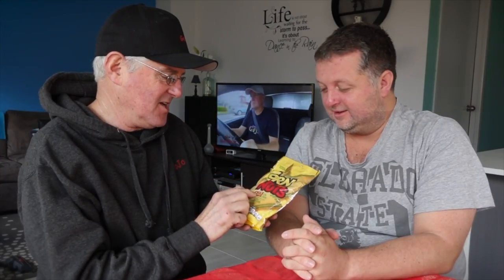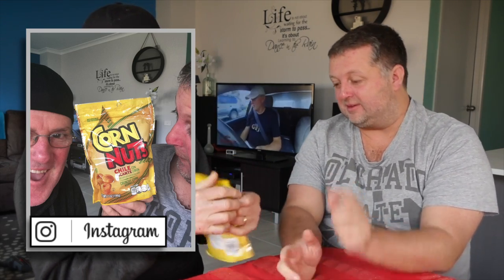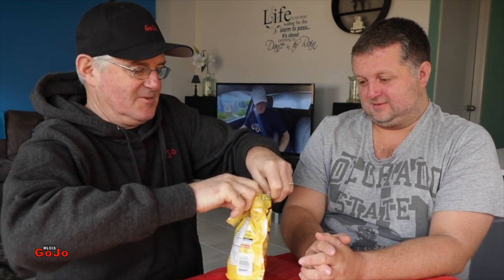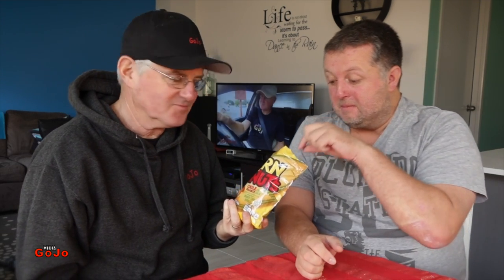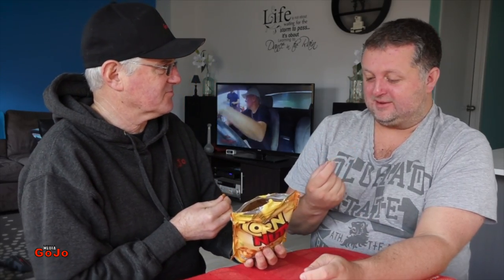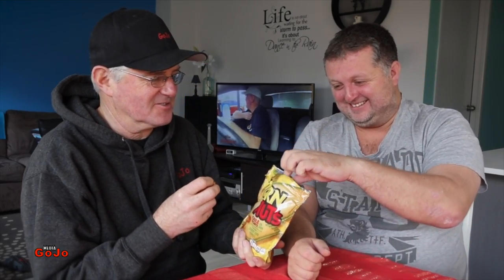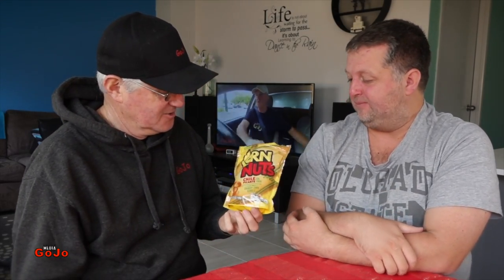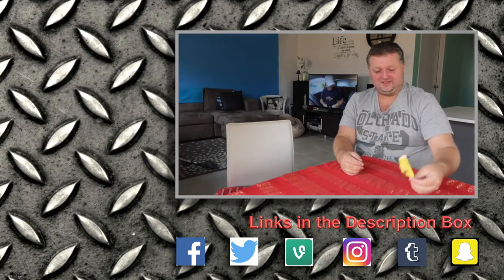Kraft Corn Nuts | USA Taste Test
Luke & Geoff try out some Kraft Corn Nuts. A big favourite with some USA communities and particularly in South America.
Kraft Foods:
Kraft Foods Group, Inc. is an American manufacturing and processing conglomerate headquartered in the Chicago suburb of Northfield, Illinois.
The company was restructured in 2012 as a spin off from Kraft Foods Inc., which in turn was renamed Mondelēz International. The new Kraft Foods Group was focused mainly on grocery products for the North American market while Mondelēz is focused on international confectionery and snack brands. Until the merger with Heinz, Kraft Foods Group was an independent public company listed on the NASDAQ stock exchange.
On July 2, 2015, Kraft completed its merger with Heinz, arranged by Heinz owners Berkshire Hathaway and 3G Capital, creating the fifth-largest food and beverage company in the world, Kraft Heinz Company

GOJOMEDIA LINKS
GoJo Media
Cockatoo 3781
Australia